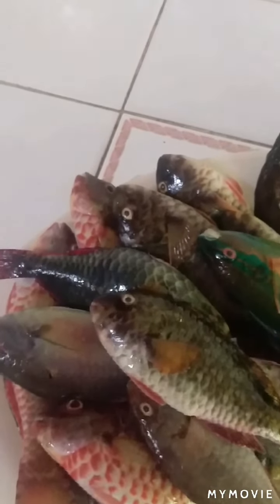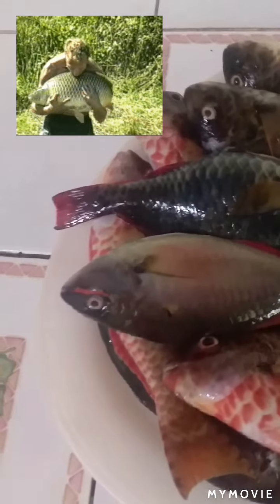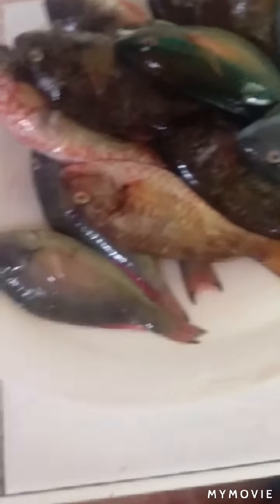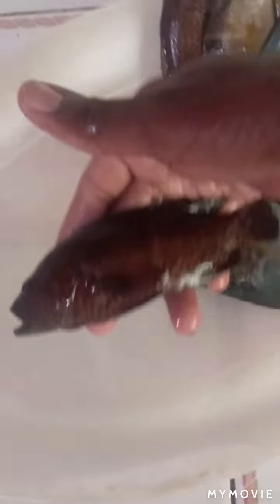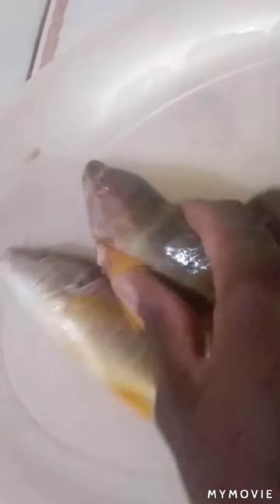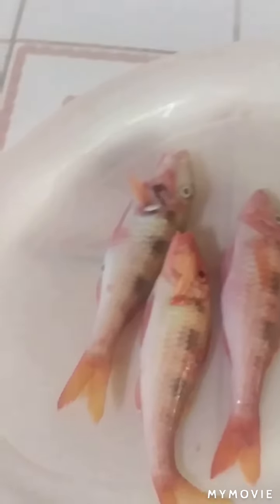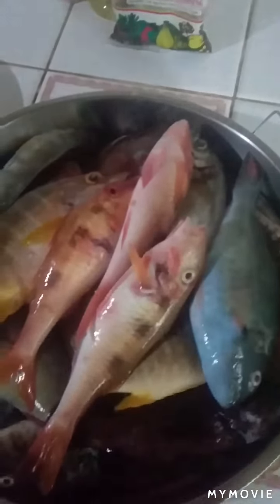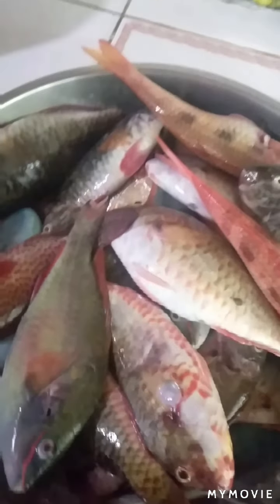Look what I Caught, Good Catch, Fishing In Jamaica /( Spearfishing ) Chef Andre Davy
Just a Quick  Catch from the Ocean for future meal preparation

 Click Here For Channel Membership And Perks